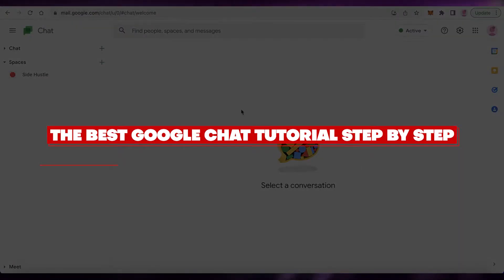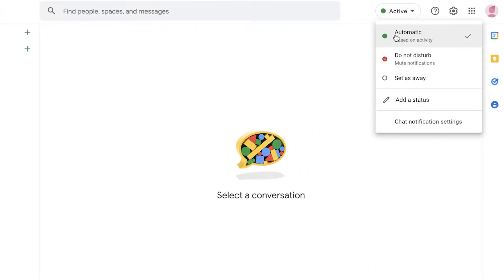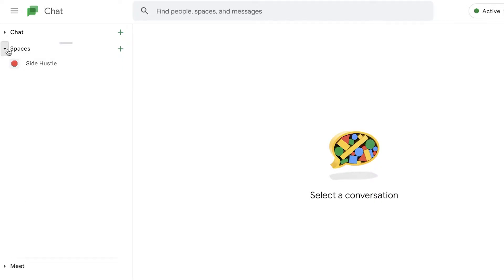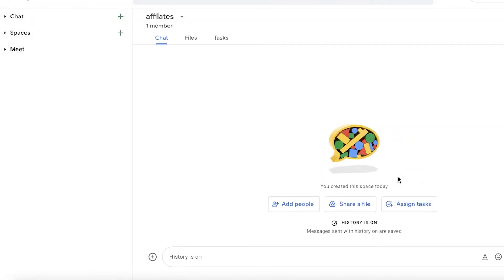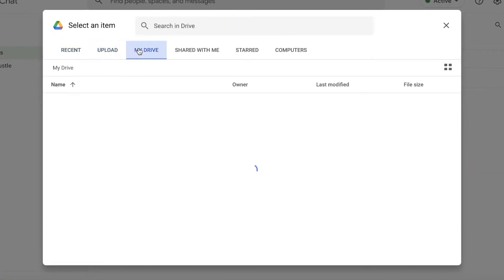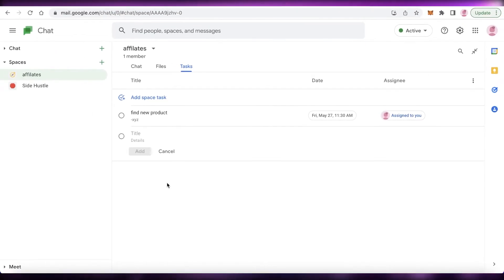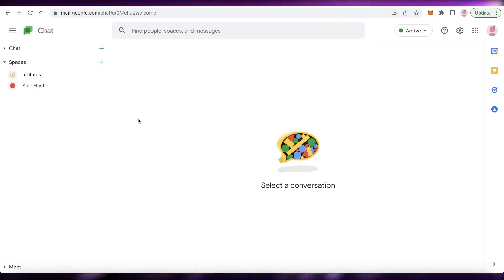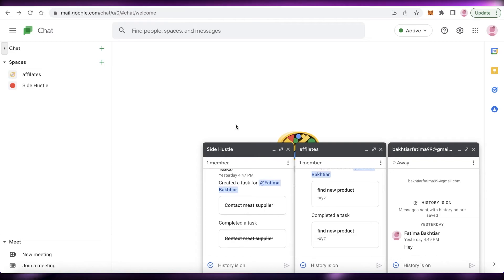The BEST Google Chat Tutorial (2025)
In this video I show you The BEST Google Chat Tutorial. This is super easy and learn to do it in just a few minutes by following this helpful tutorial.